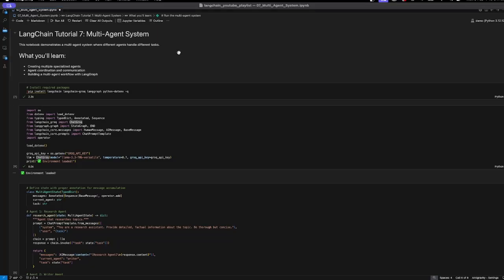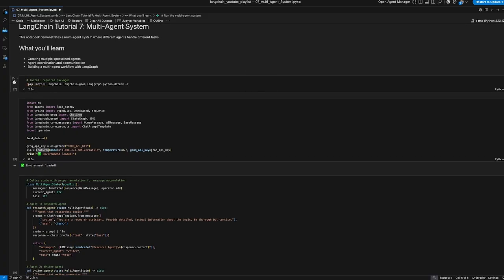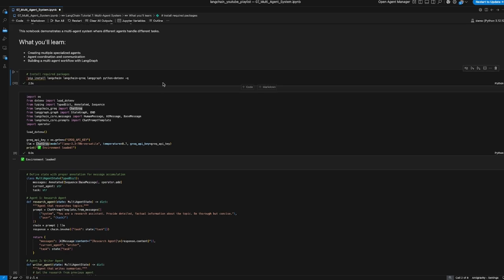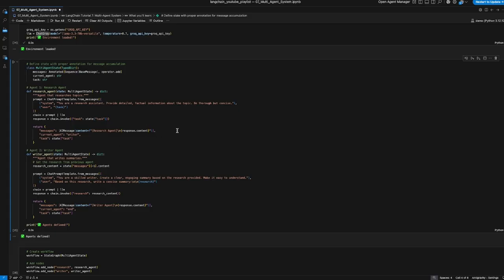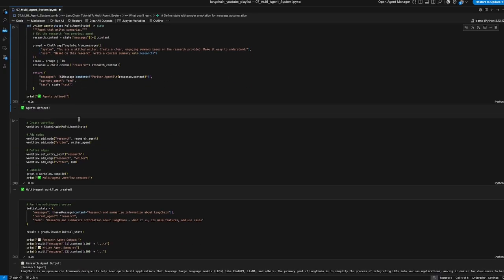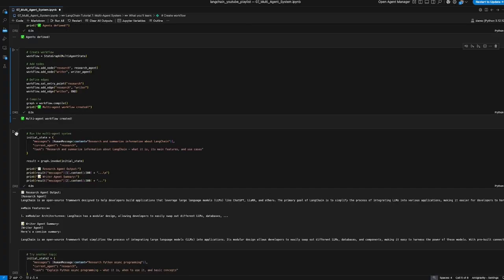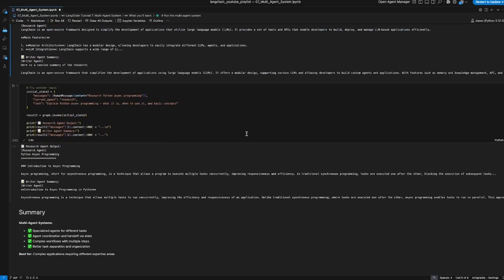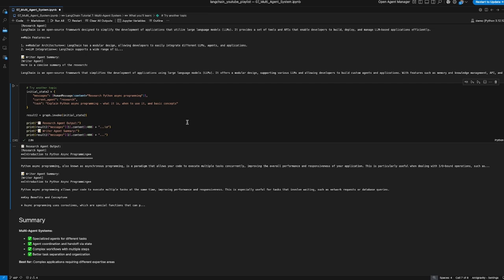Build a Multi-Agent System with LangGraph + Groq 🚀 | LangChain Tutorial #7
Take your LangChain skills to the next level with LangGraph and Groq!
In LangChain Tutorial #7, you’ll build a Multi-Agent System—a network of specialized agents that collaborate to complete complex tasks efficiently.

🧩 What You’ll Learn:

How to build a Researcher–Writer agent pair using LangGraph

How agents share and update state for multi-step tasks

How to run modular workflows with clear orchestration and data flow

How to harness Groq’s high-performance LLM for lightning-fast, multi-agent reasoning

💡 Why This Tutorial Matters:
Multi-Agent Systems are the backbone of autonomous AI architectures. With LangGraph, you gain fine control over agent coordination, memory, and output flow — paving the way for scalable, intelligent AI pipelines.

👍 If this helped you understand Multi-Agent workflows, hit Like!

LangChain multi-agent tutorial, LangGraph tutorial, Groq LLM, LangChain orchestration, build multi-agent system, AI agents Python, autonomous AI system, LangGraph Groq example, LangChain Groq, multi-agent architecture, AI workflow orchestration, LLM tutorial Python, LangChain agent chain, specialized AI agents, AI automation tutorial, LangGraph nodes and stategraph, advanced LangChain projects, Groq AI integration, LangGraph state management